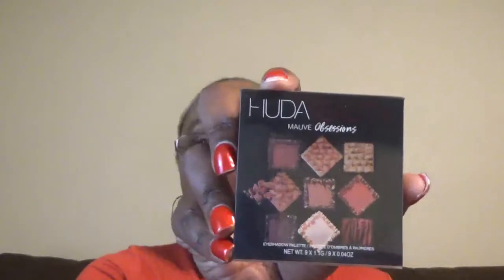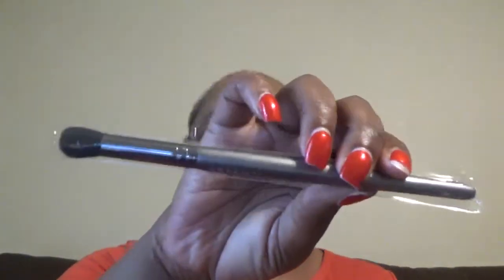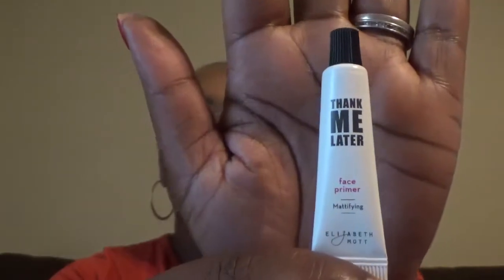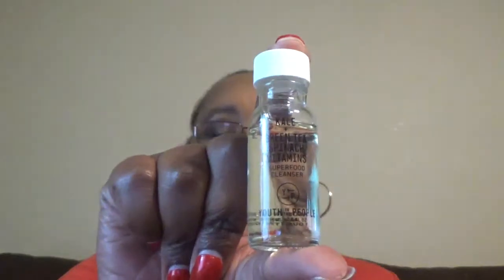Ipsy Bag for August 2019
Today I will be talking about my August Ipsy bag so I hope you enjoy.